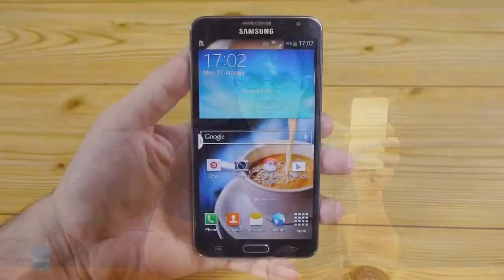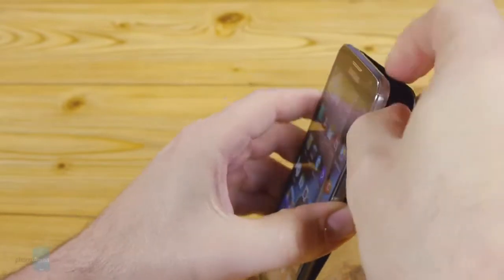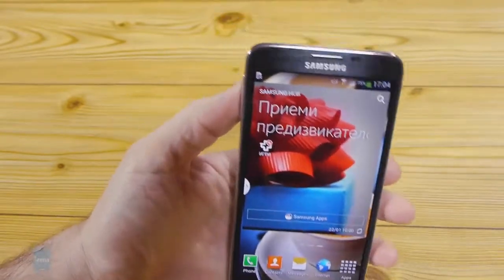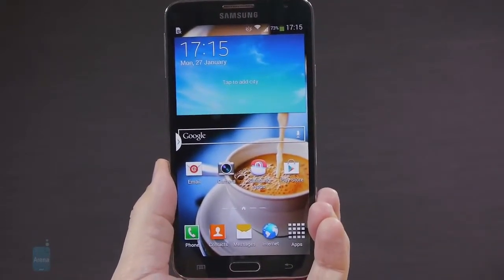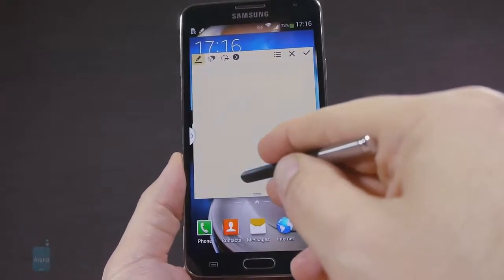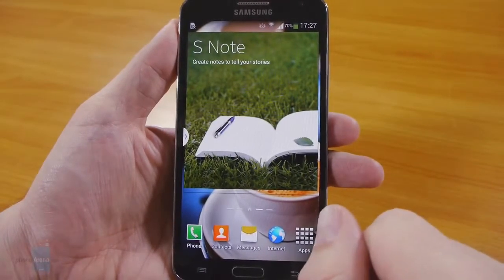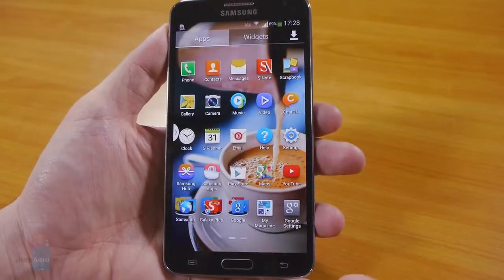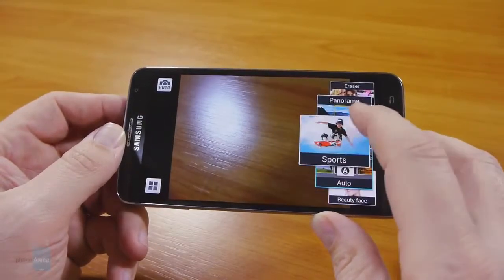Samsung Galaxy Note 3 Neo Preview